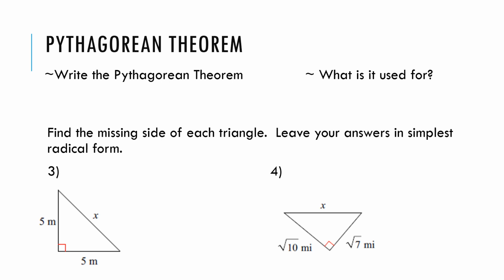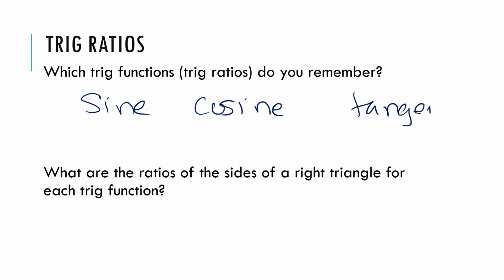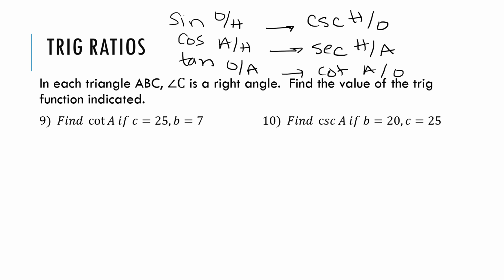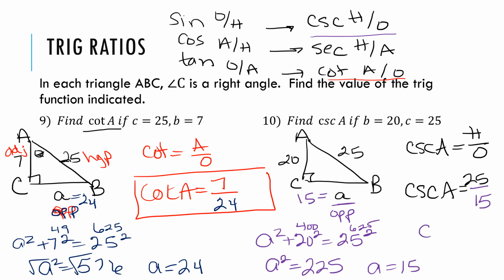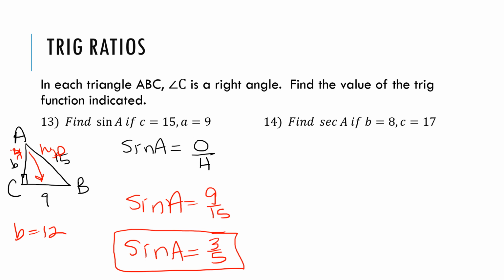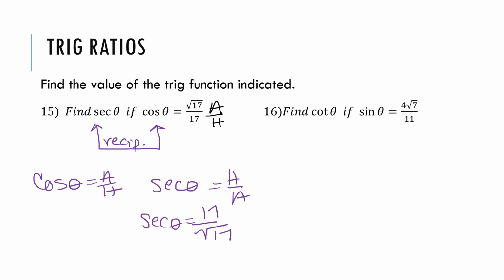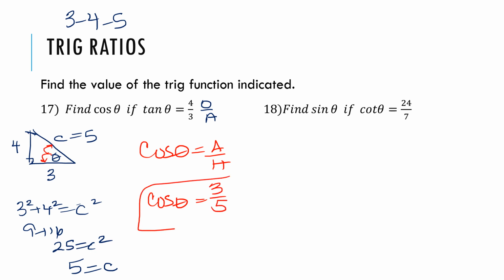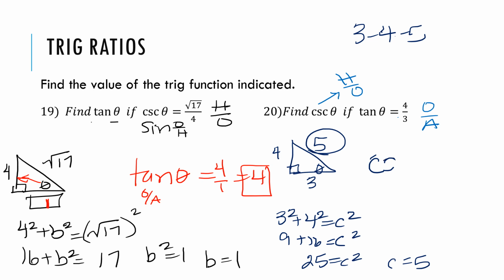Day 3 Right Tri Trig PythagThm RecipocalTrigs VIDEO